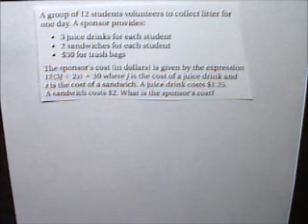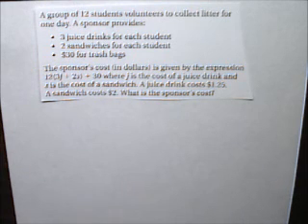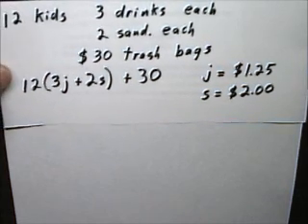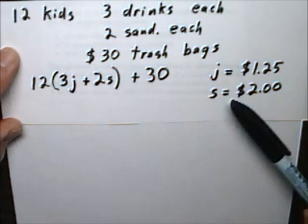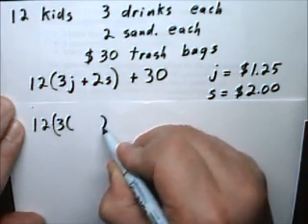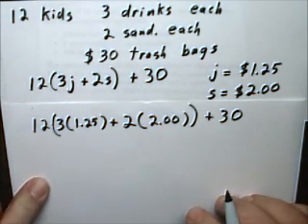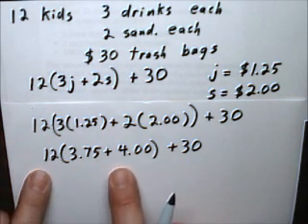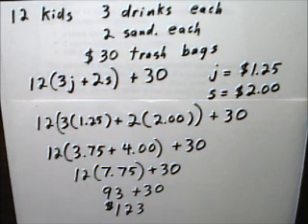Equation Story Problem 25 Total Cost - Tutor Algebra